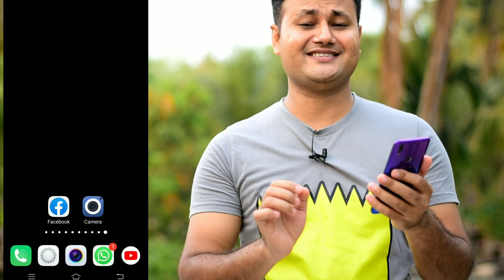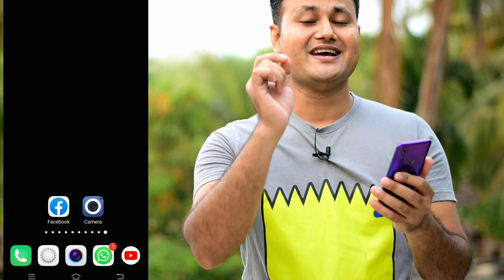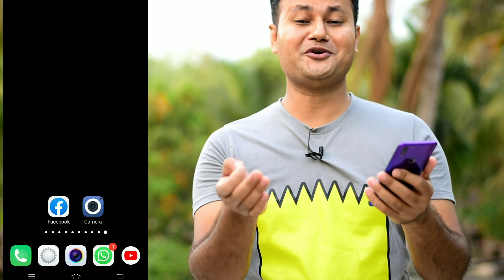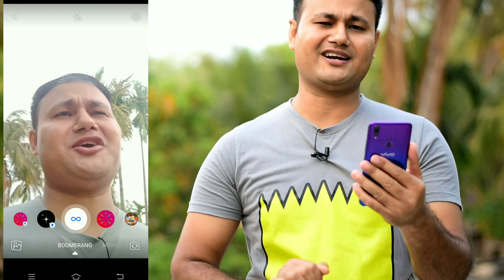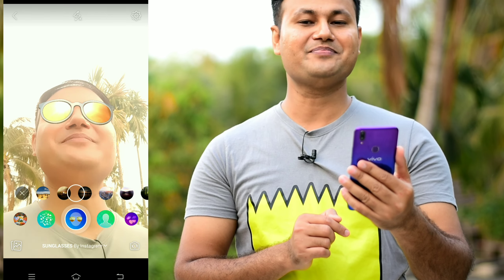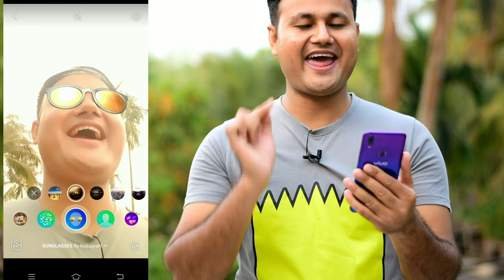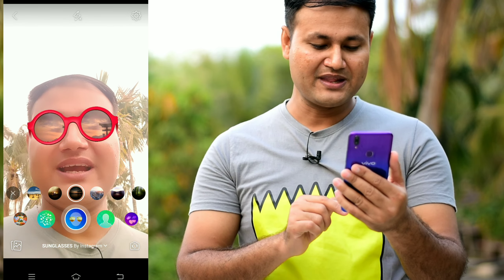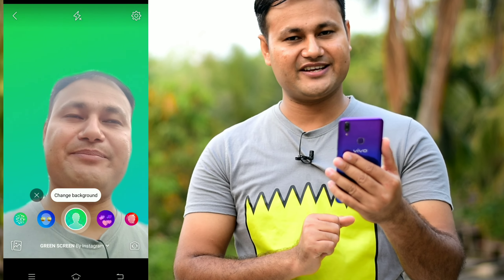Facebook Story এর নতুন চমক | এবার সবাই শুধু হা করে দেখবে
Soumen Mondal